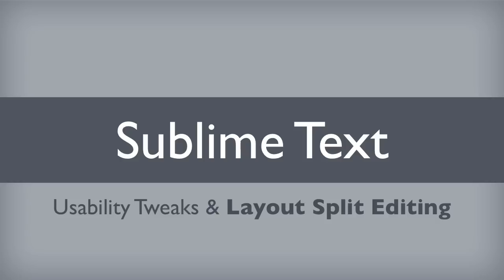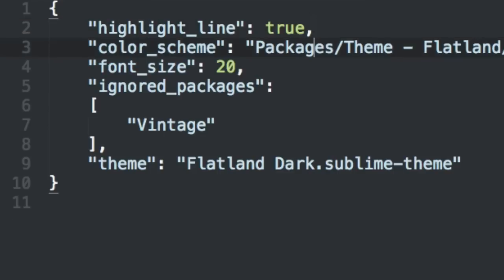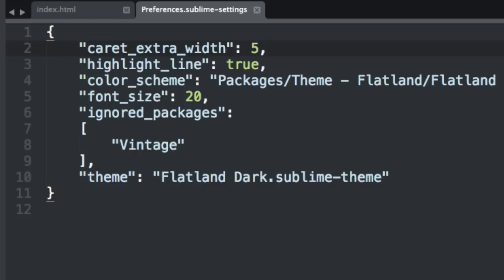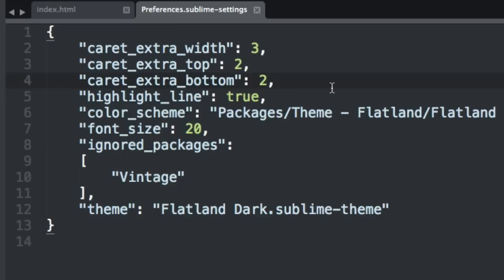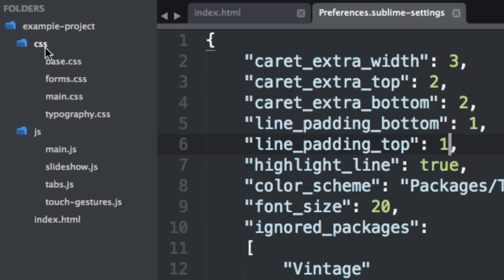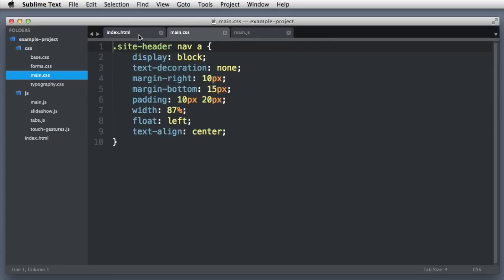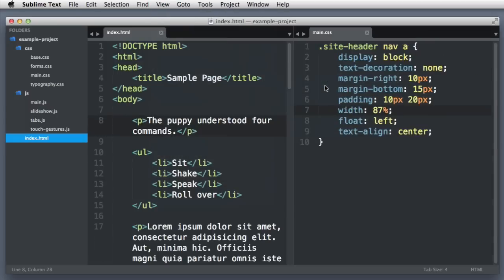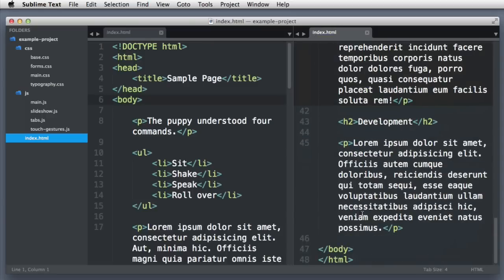Sublime Text Custom Settings and Split Layout (Tutorial #12)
Download Sublime Text (Buy it if you love it!)